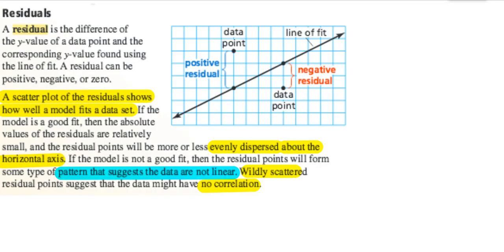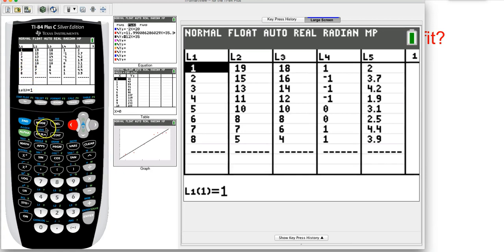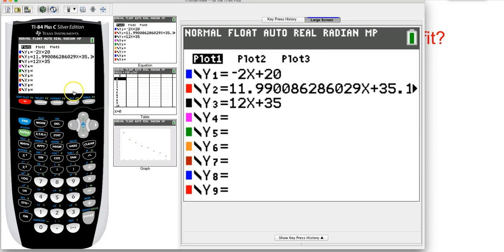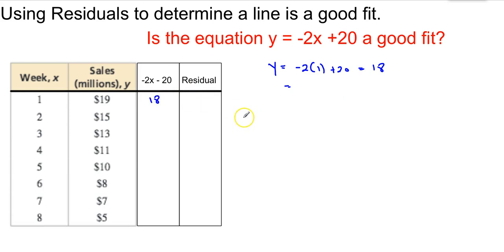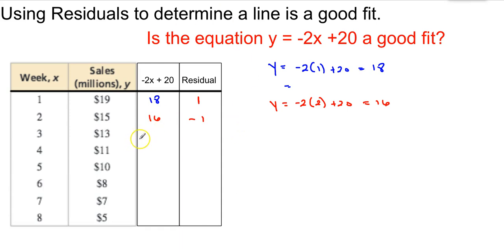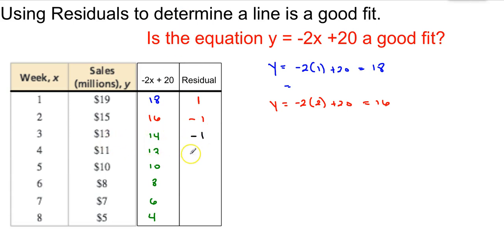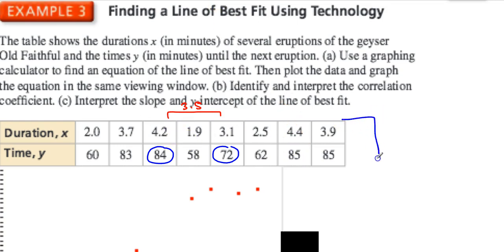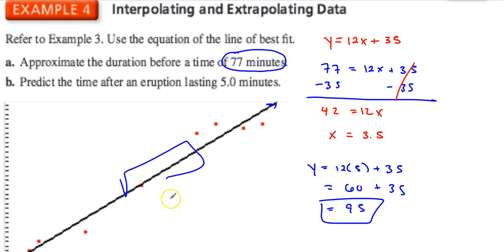Lines of Fit and Residuals